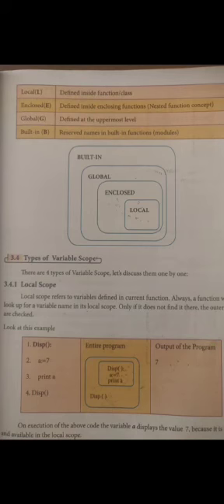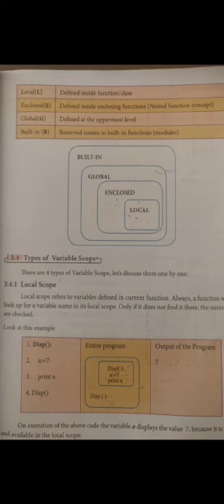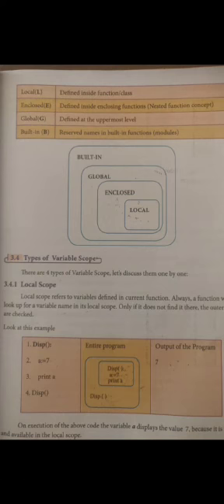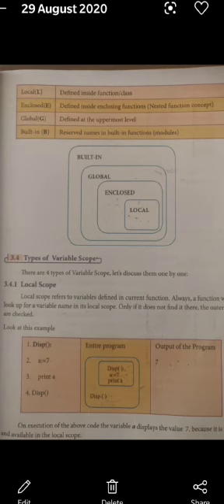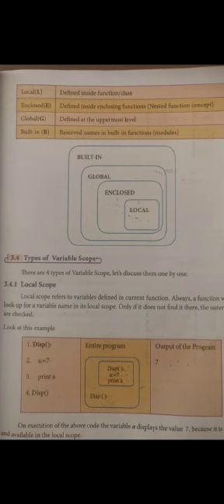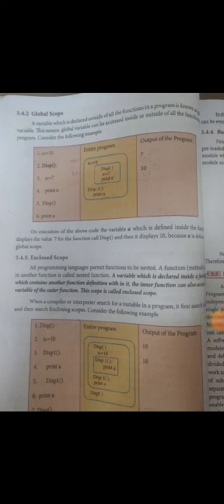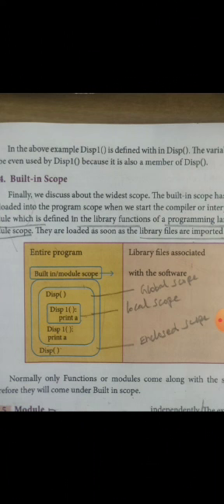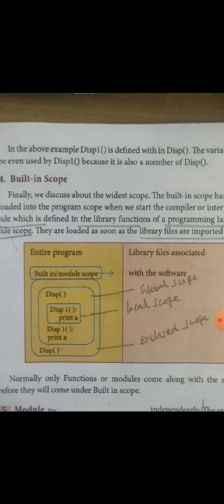12th Computer Science, / L 3/ Scoping/ Part 2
This video about 12th Computer Science  Lesson 3 Scoping Part 2